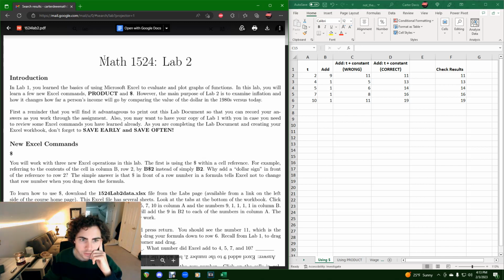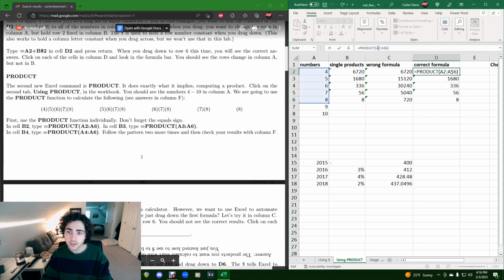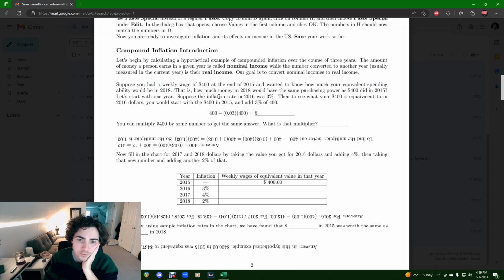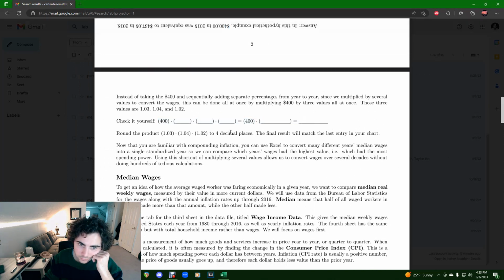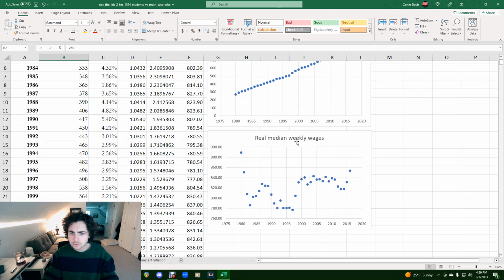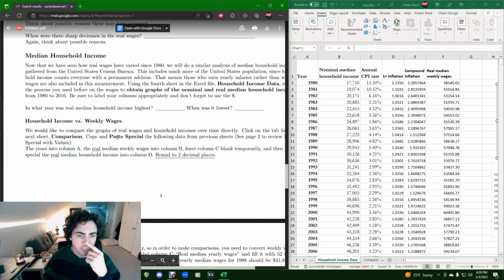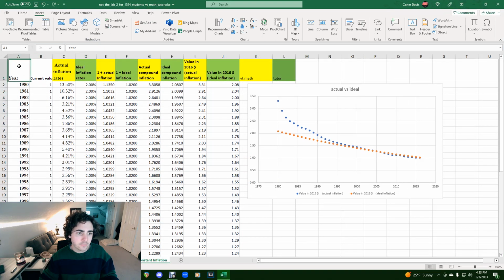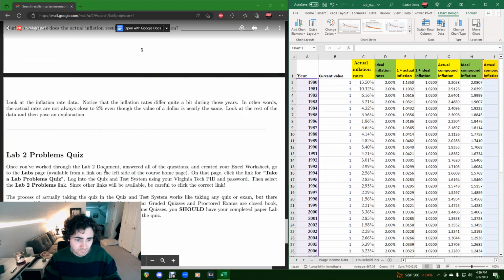Work out 1524 Lab 2 with me!!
Timestamps:
00:00 Hokie dokie
00:11 $
01:55 PRODUCT
03:55 PASTE SPECIAL
05:40 Compound Inflation Introduction
10:30 Median Wages
14:55 Median Household Income
16:40 Household Income vs. Weekly Wages
20:05 Constant Inflation